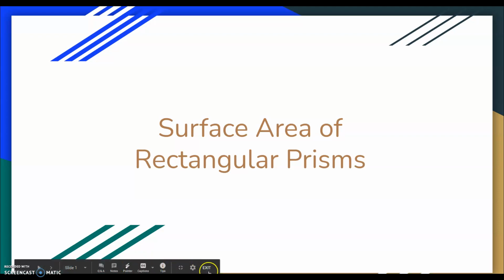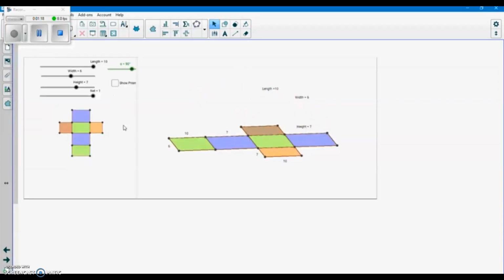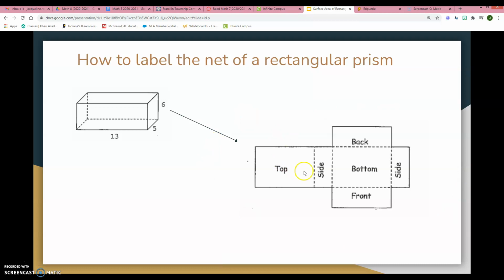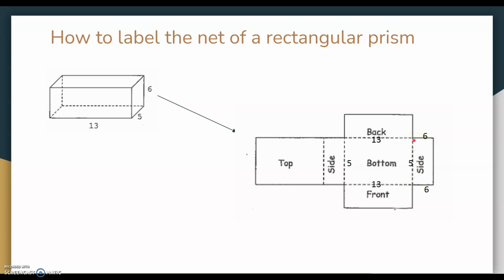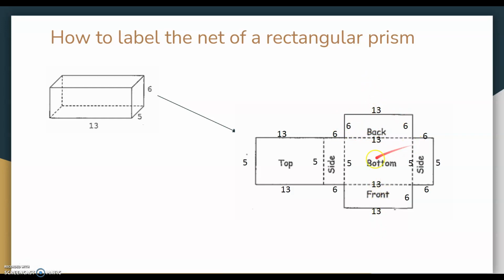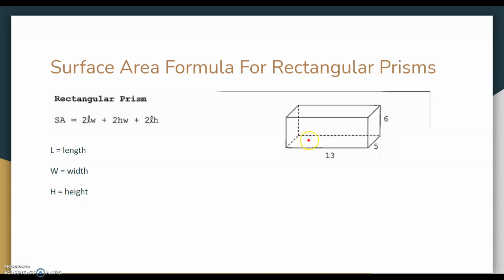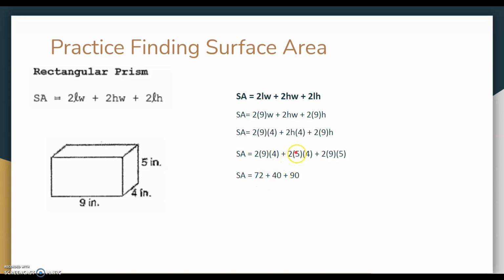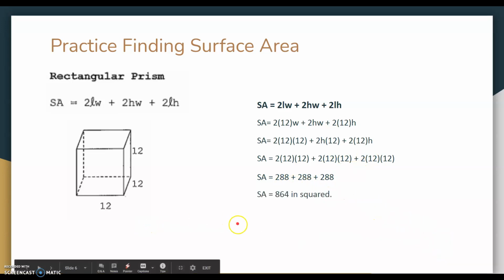Surface Area of Rectangular Prisms